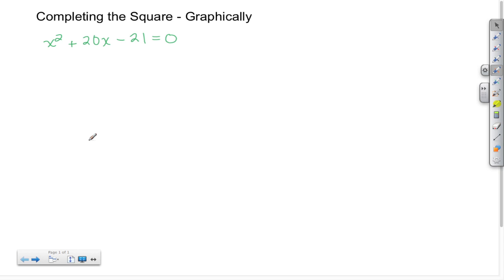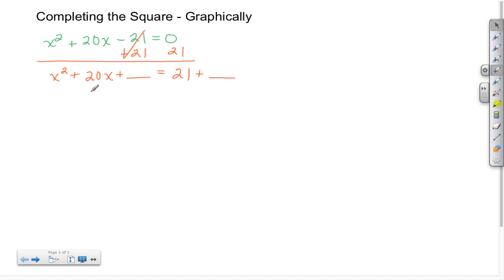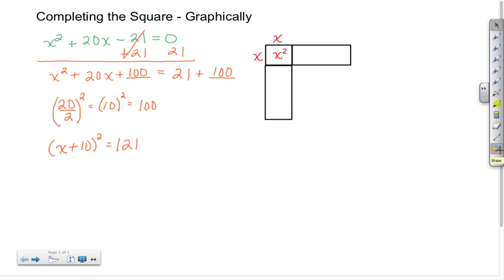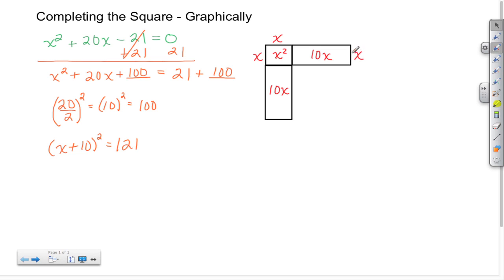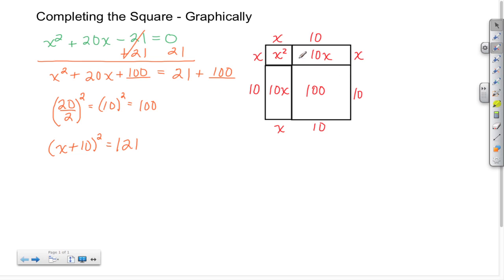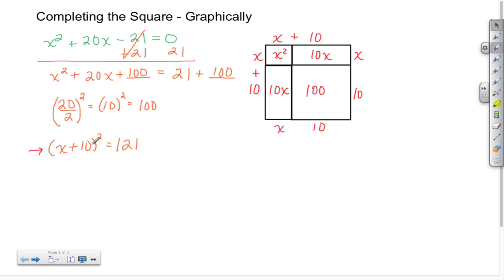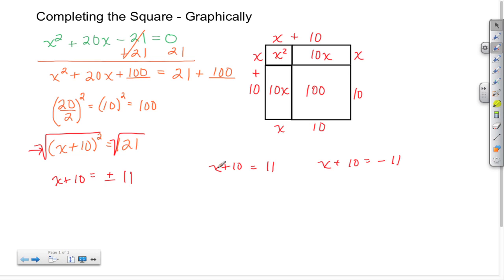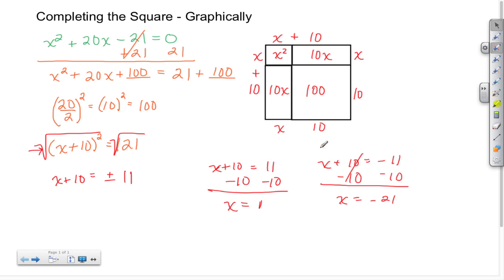How to solve quadratic equations by completing the square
In this tutorial student will learn how to solve quadratic equations by completing the square.  The student will graphically see how Completing the Square works as it converts a quadratic equation to a perfect square trinomial.  This is the goal because it is very easy to find the roots(solutions) to a perfect square trinomial.